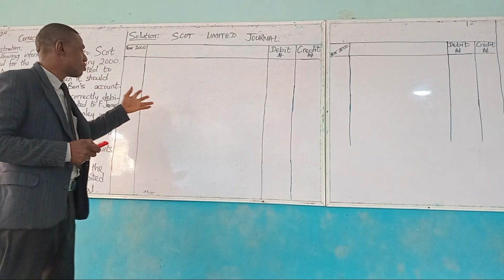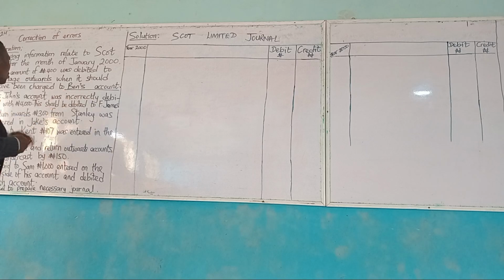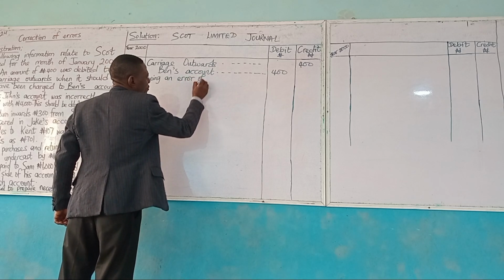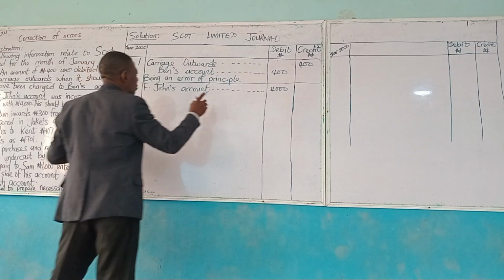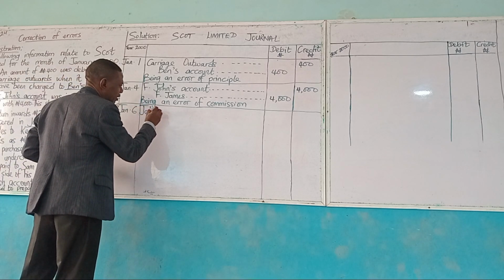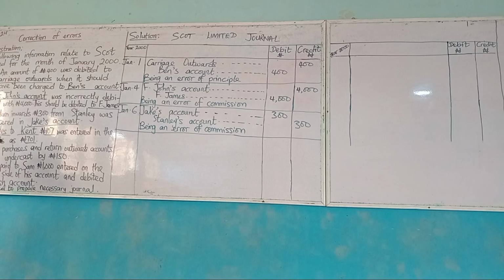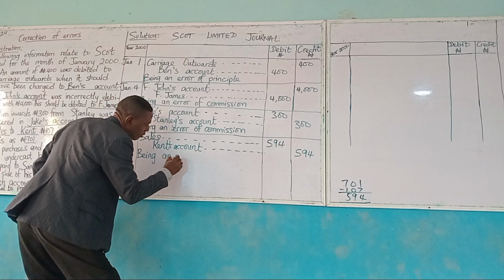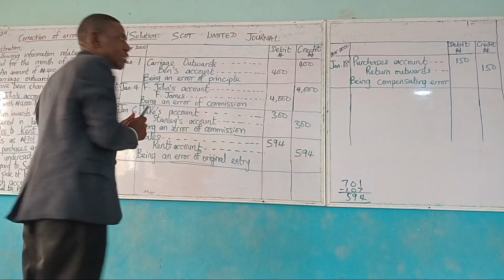Errors that will not affect the agreement of the trial balance with illustrations